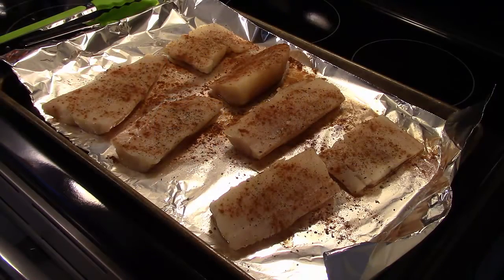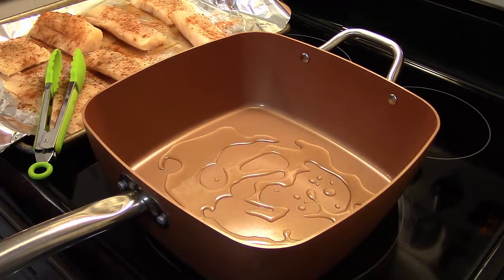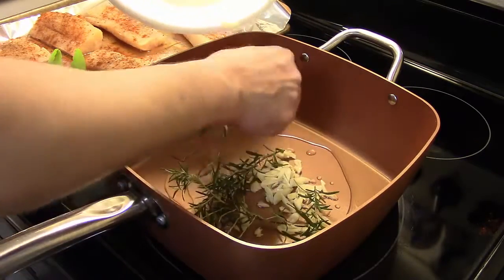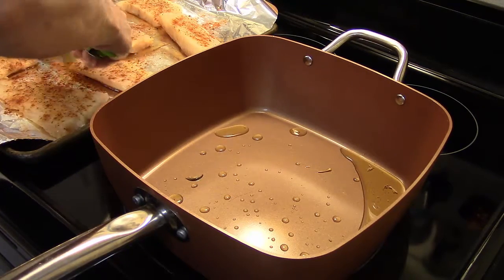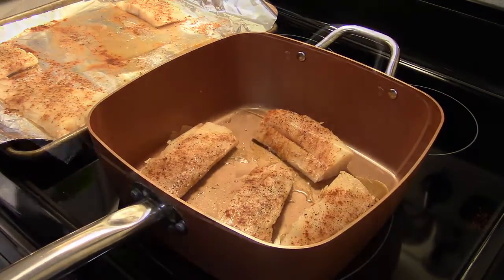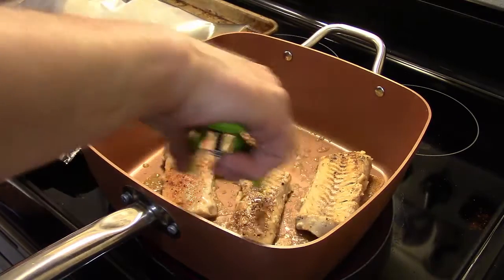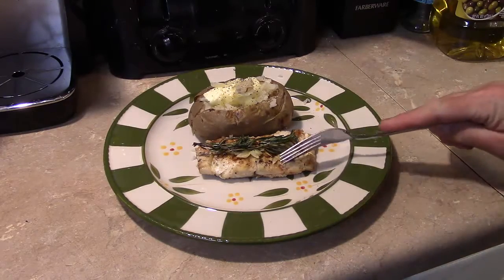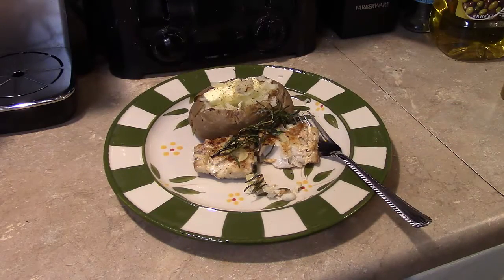Pan Seared Haddock with Fried Rosemary and Garlic in the Copper Chef Xl